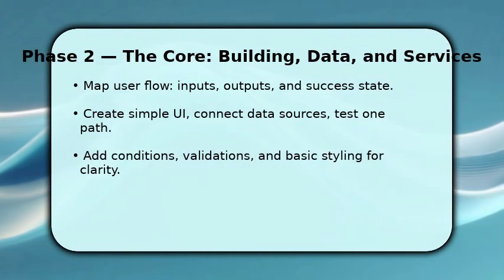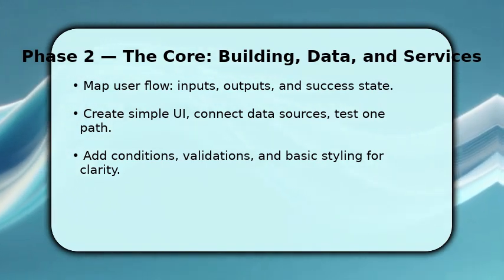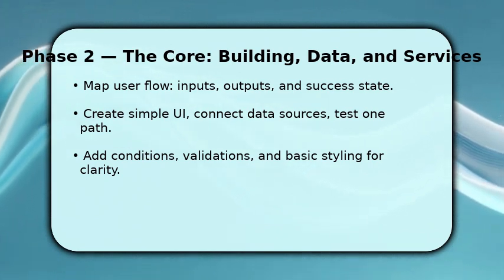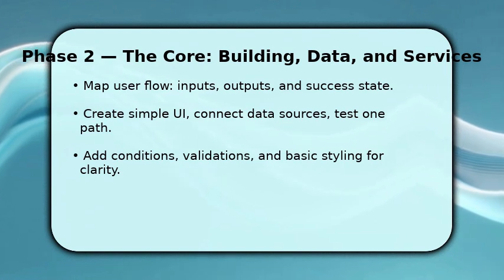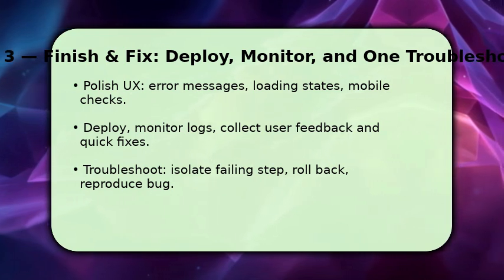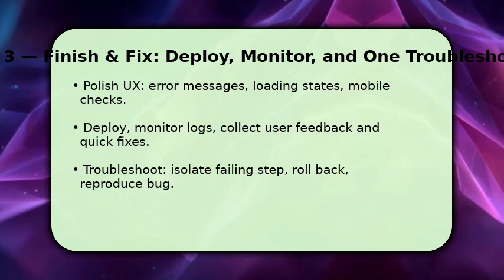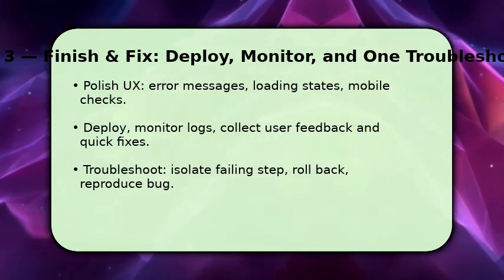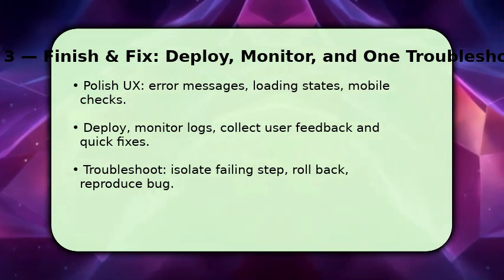How to Learn No Code Development - Step by Step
How to Learn No Code Development - Step by Step | 🔒 Surfshark VPN Deal — Stay private and secure. $1.99/mo + 3 Months Free ▸

Dive into the world of no-code development and learn how to create applications with ease. This step-by-step guide will walk you through setting up your environment, selecting a platform, designing interfaces intuitively without writing code, testing functionalities efficiently, deploying apps seamlessly, and continuously iterating for improvement.

no-code development, learn no coding, create applications, step by step guide, setup environment, select platform, design interfaces, test functionality, deploy apps, iterate improvements